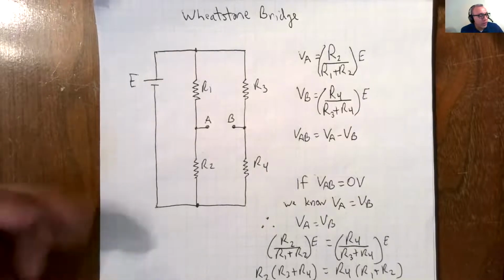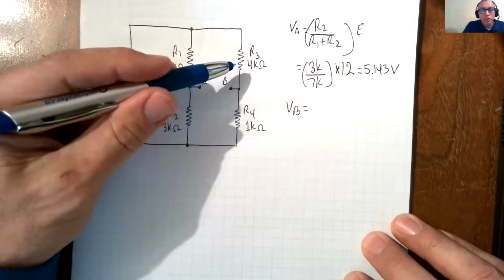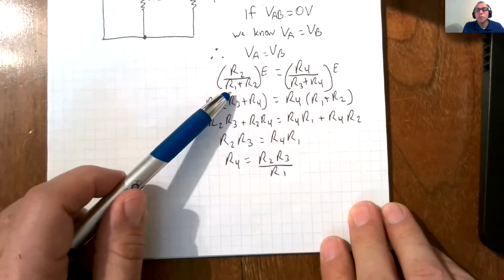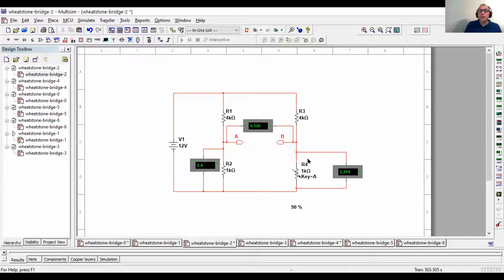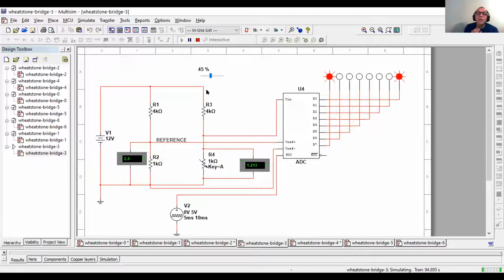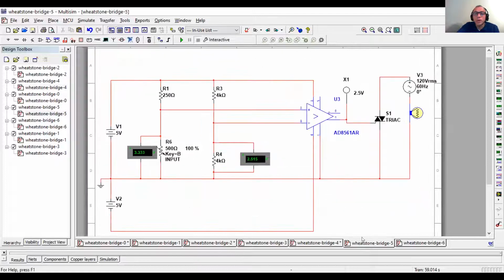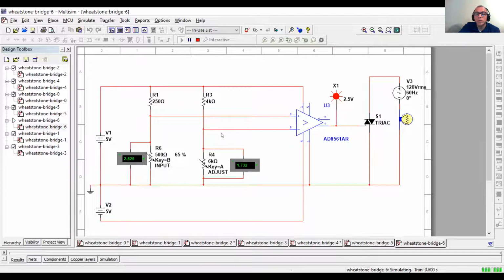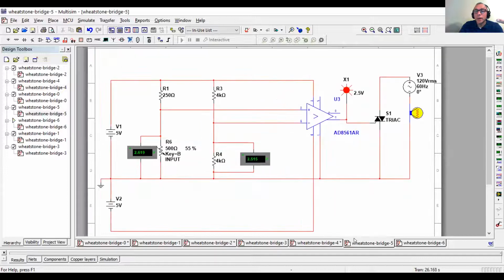Wheatstone Bridge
Wheatstone Bridge, Comparator, TRIAC, Analog to Digital Converter, Multisim